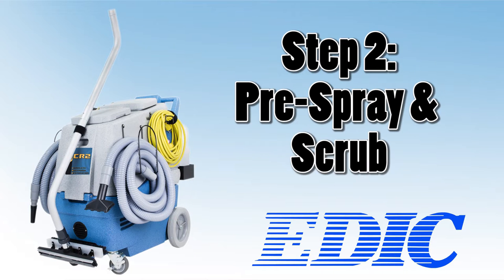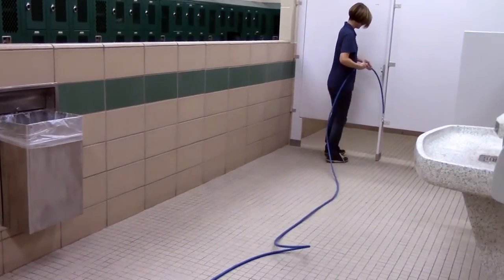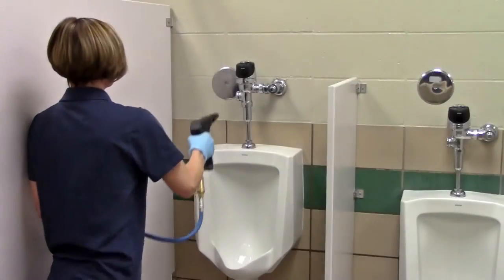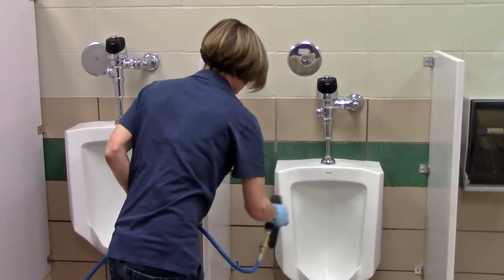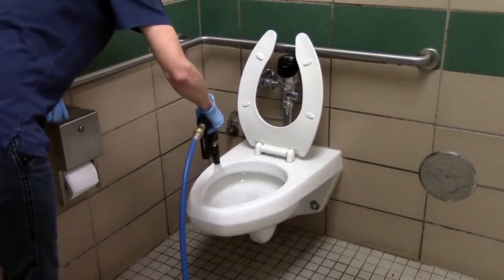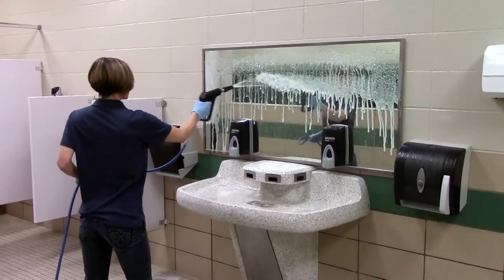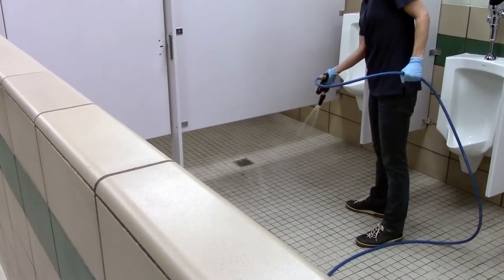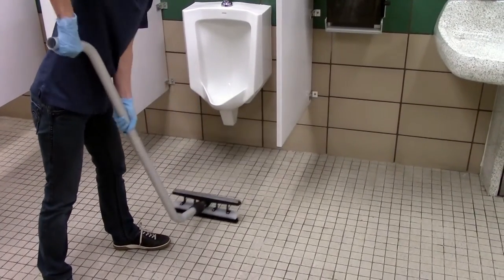Step 2: Pre-Spray the Restroom with the CR2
This short video shows us how to pre-spray the restroom with cleaning chemicals using the CR2 restroom cleaning system from EDIC.